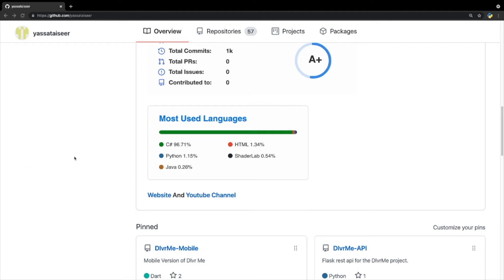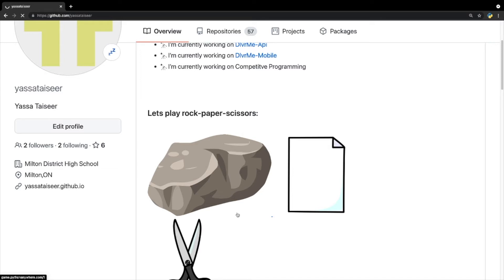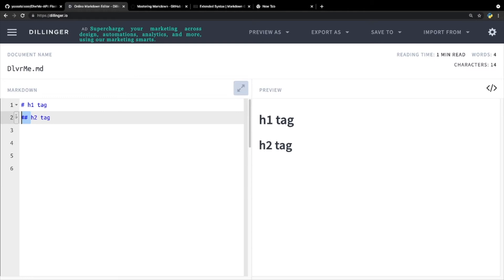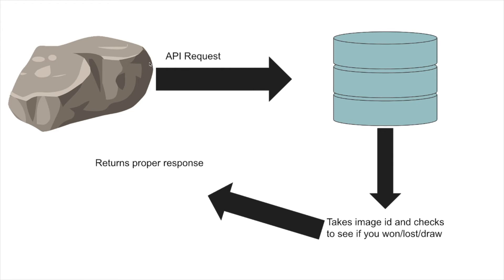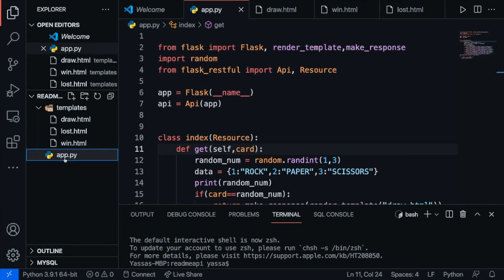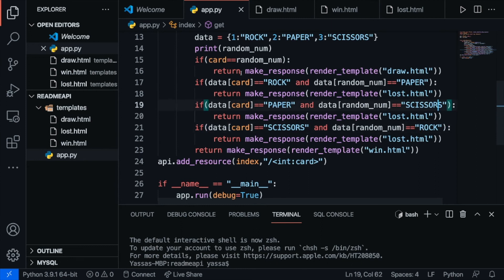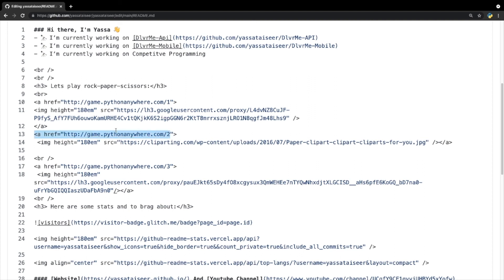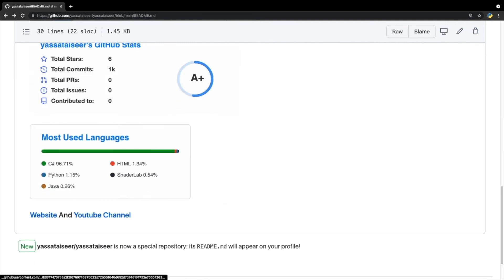Making A Video Game In Github Markdown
Legends make games in C++, but can legends do this(probably).

Note: I had to change the image assets